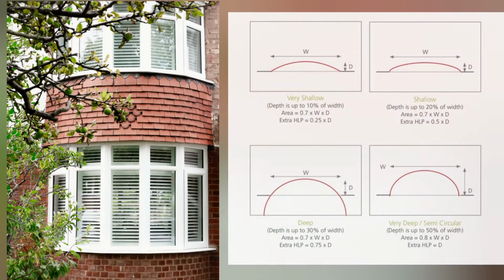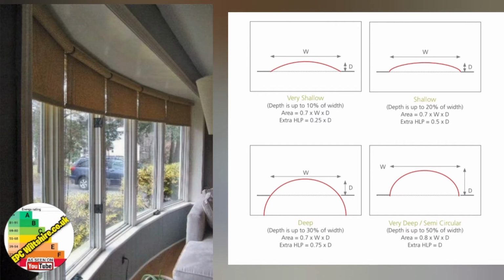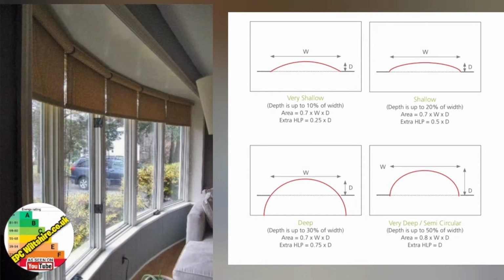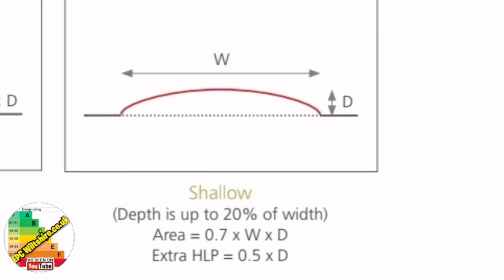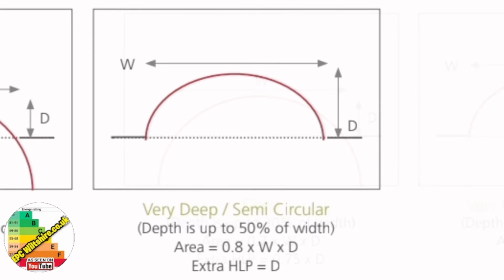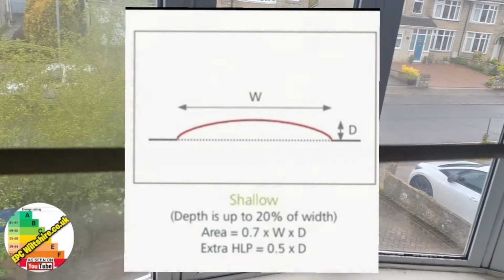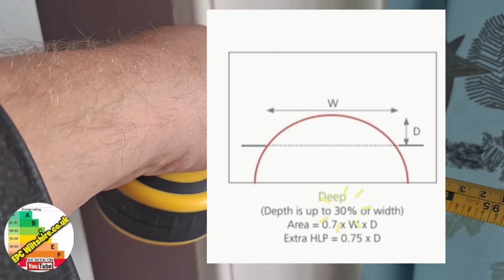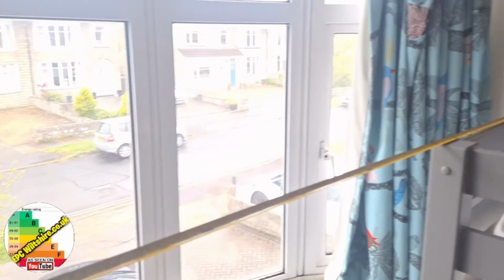How to Calculate M² of Curved Bay Windows EPC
Square Bay,Canted Bay and Curved Bay workings Sheet

Selling ?  GetAgent helps you pick the best estate agents You can get £150 if you use this link. Give it a go today!

EPC Equipment
Best Ladders For EPC inspections - I have  a few of these of the ys and wont have any thing else to do my surveys

Damp Meter

Best Laser Measurer for doing EPCs I have 2 of these and they havent dropped a beat and I have been using them for 13 years highly recommend also the batteries last for ages 2 x AAA

USB Battery Charge for my lazer measure

Kodak AAA Batteries
Further reading I found useful whilst training - understanding housing defects